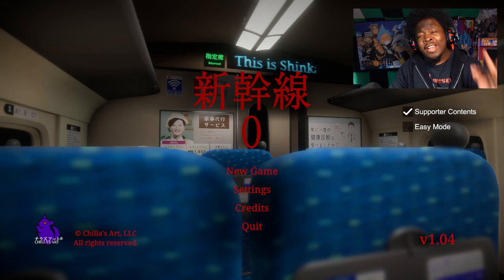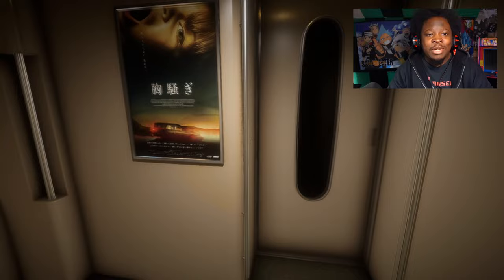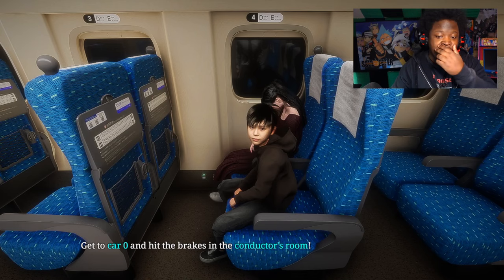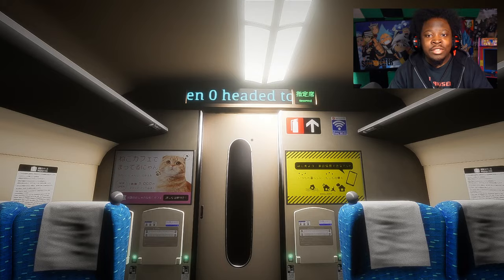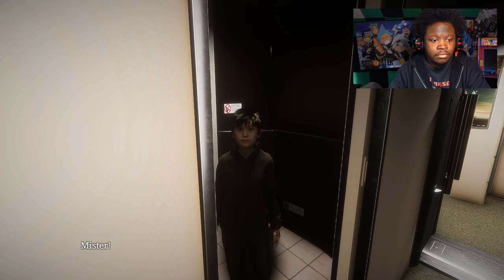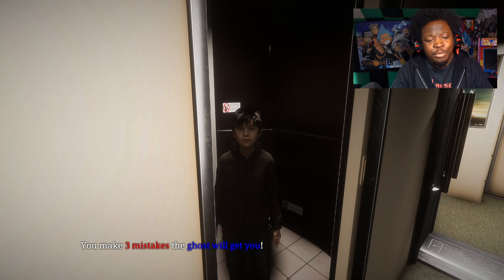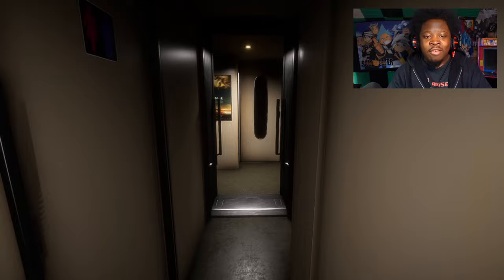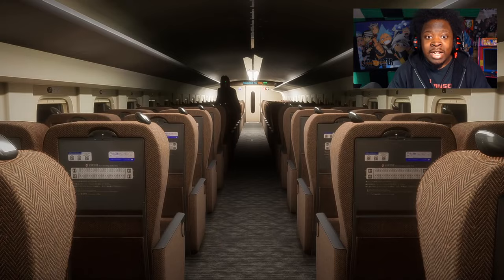CHILLA'S ARTS TERRIFYING ANOMALY HORROR GAME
[Chilla's Art] Shinkansen 0 | 新幹線 0号